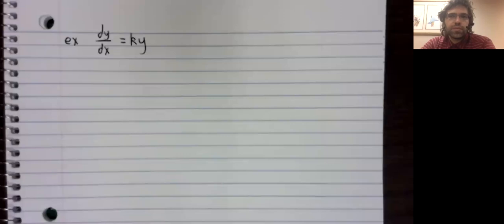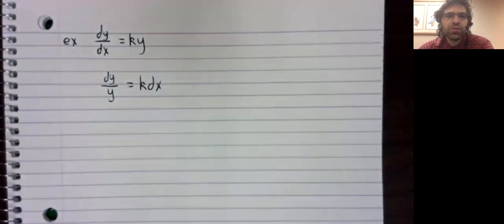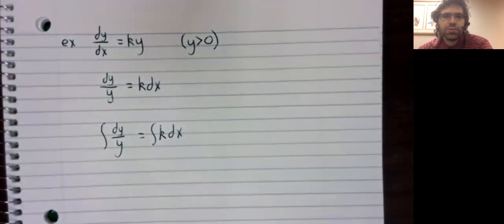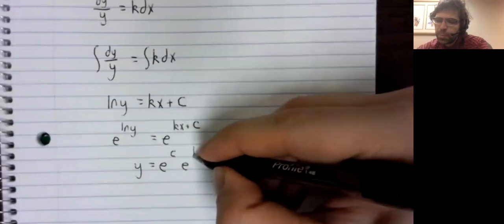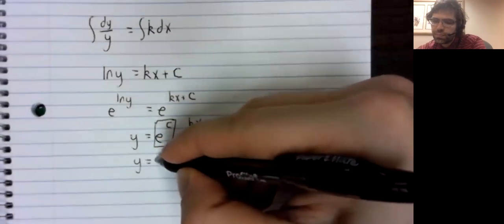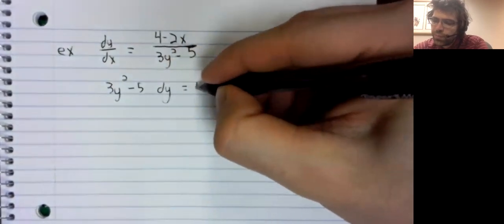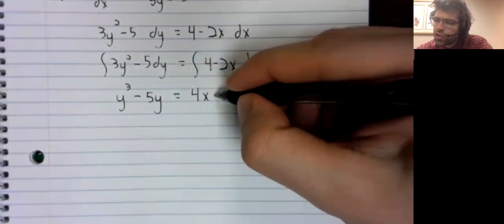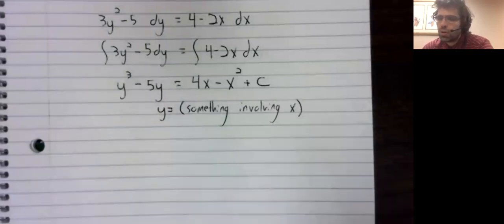DE Seperation examples